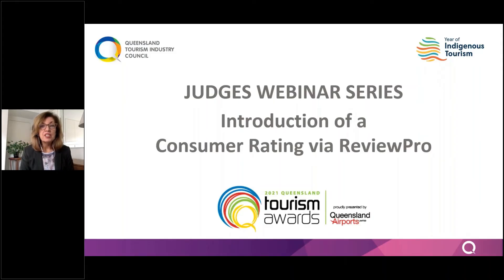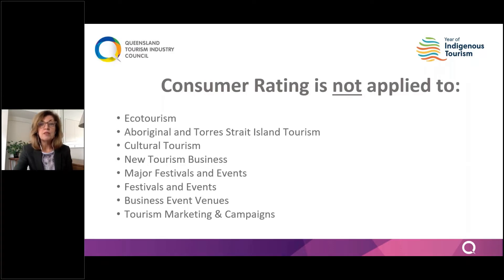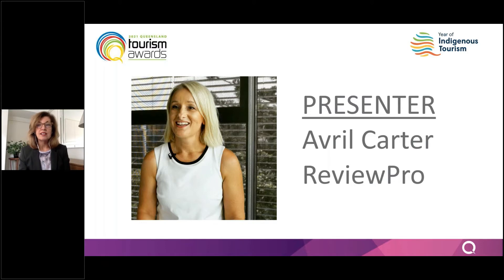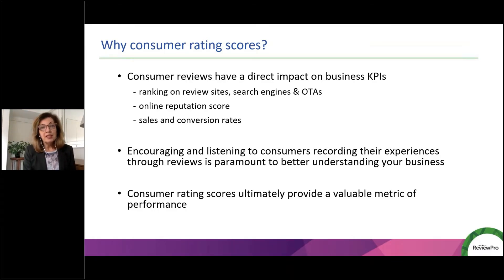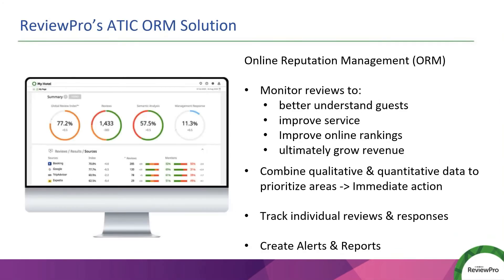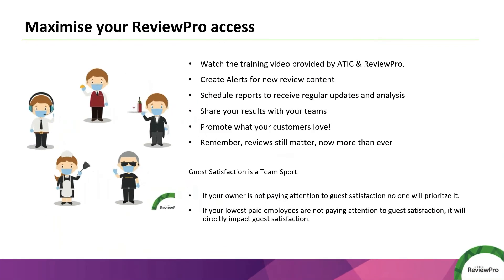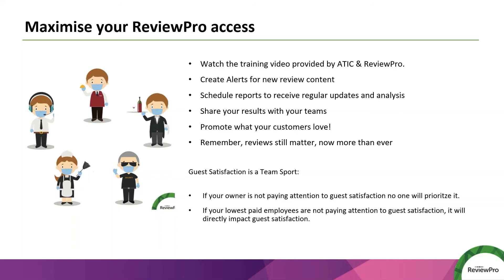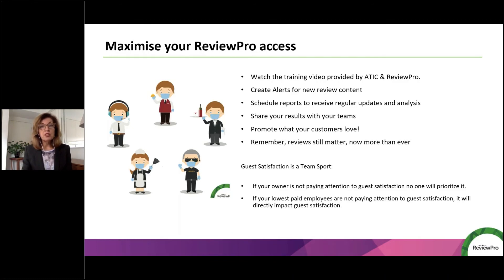Queensland Tourism Awards Webinar Series: Introduction to Consumer Rating via ReviewPro